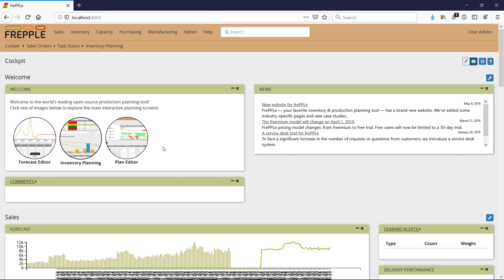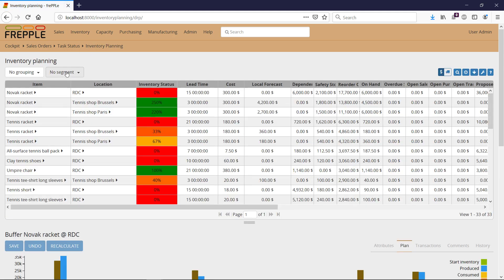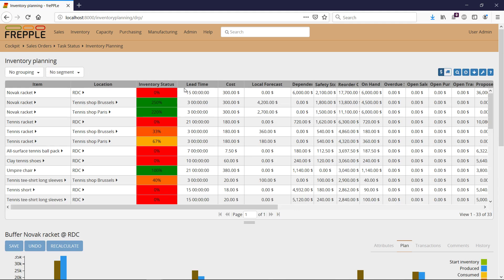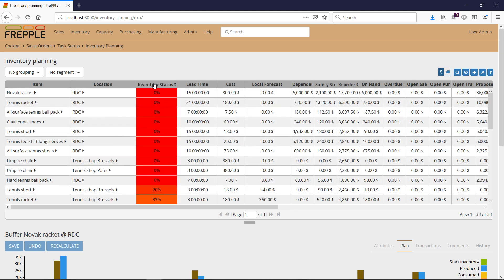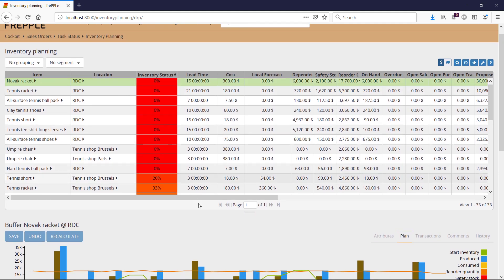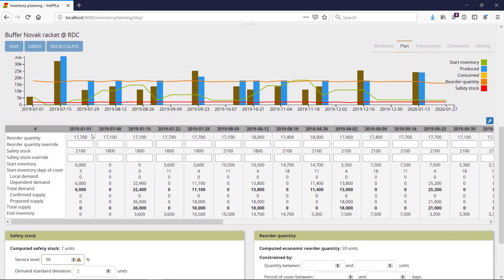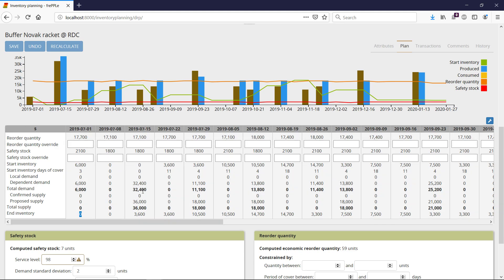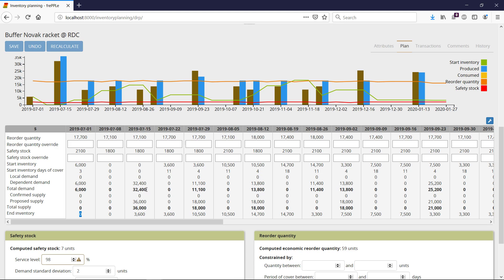frePPLe - How can I identify and review items with stockout risk?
1) Navigate to Inventory Planning in the Inventory menu.

2) Remove all grouping and segment.

3) Click on the Inventory Status column to sort results by inventory status ascending.

4) The cells in red are more likely to face stockouts.

frePPLe is an open source production planning and scheduling cloud software for the manufacturing industry.